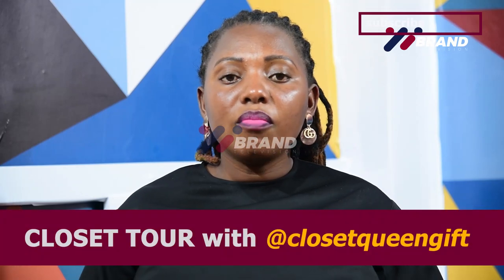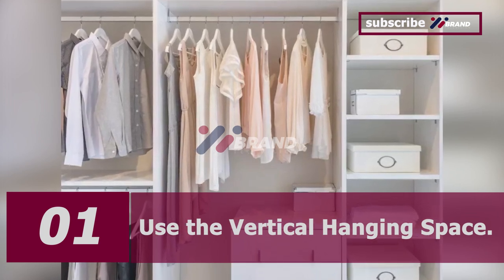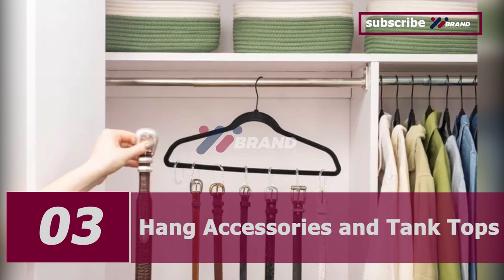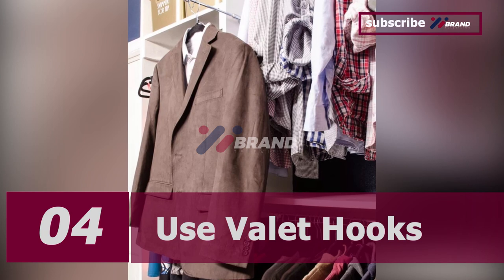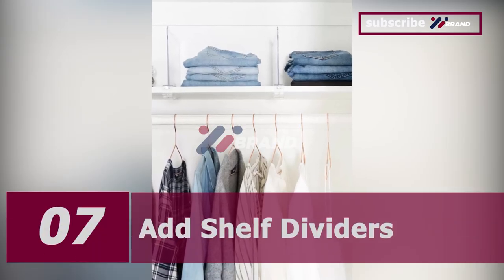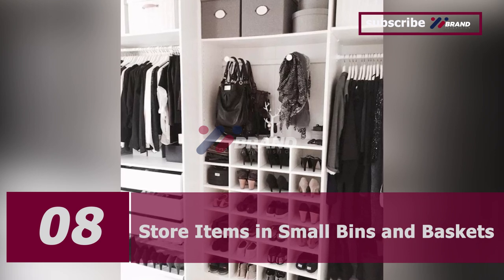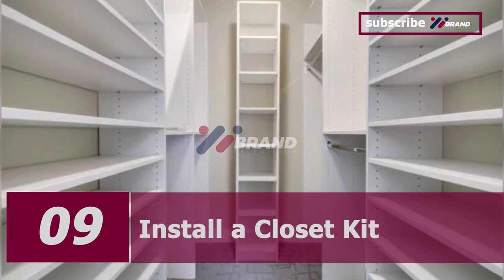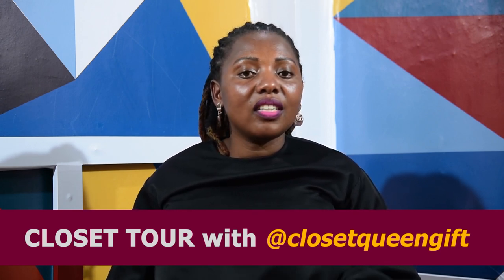TOP 10: Best Closet Storage Ideas for Getting Organized | Closet Tour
Best Closet Storage Ideas for Getting Organized
1. Use the Vertical Hanging Space
2. Store Shoes on the Closet Door
3. Hang Accessories and Tank Tops
4. Use Valet Hooks
5. Invest in Quality Hangers
6. Label Your Storage
7. Add Shelf Dividers
8. Store Items in Small Bins and Baskets
9. Install a Closet Kit
10. Move Off-Season Items to Storage Containers

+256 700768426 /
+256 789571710